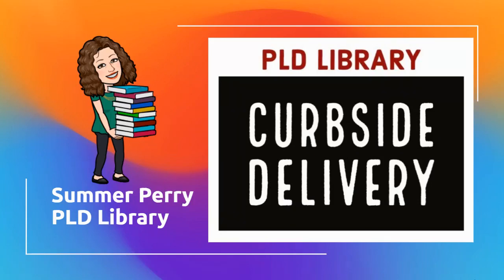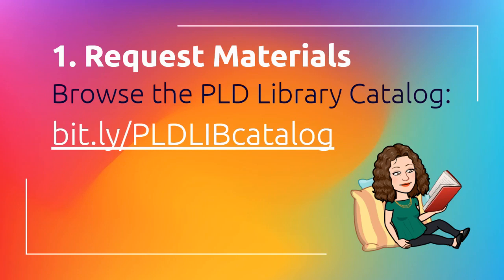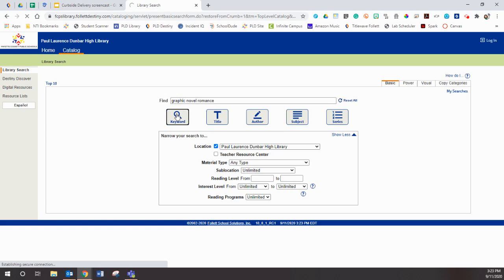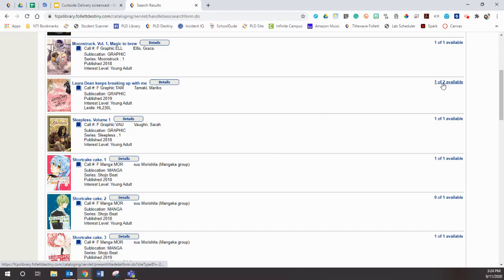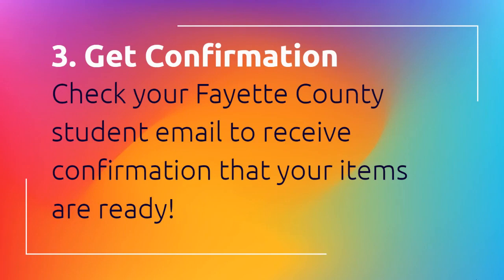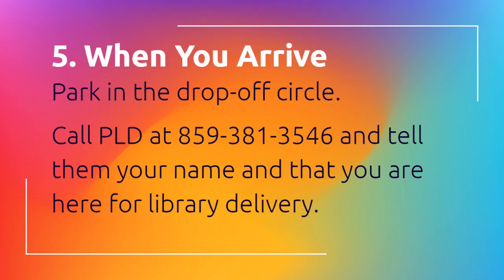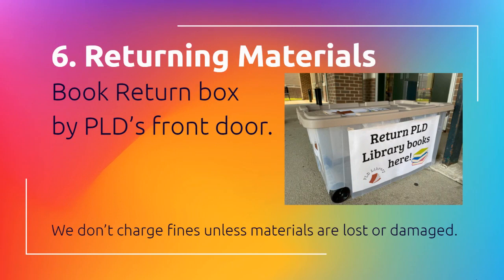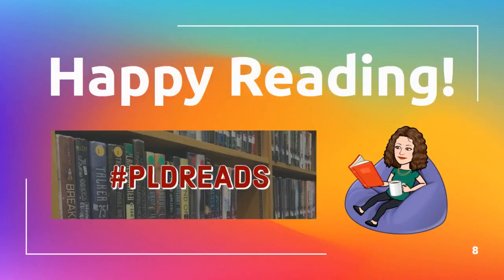PLD Library Curbside Instructions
Here are more details on how to take advantage of PLD Library's curbside delivery service.